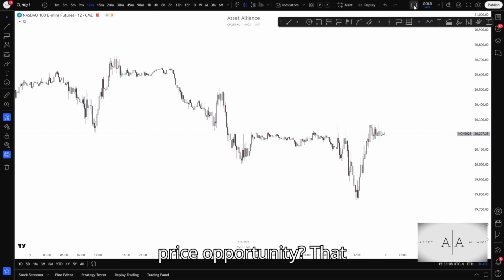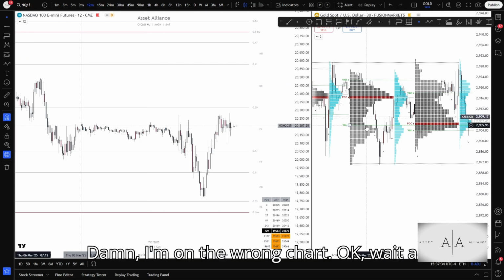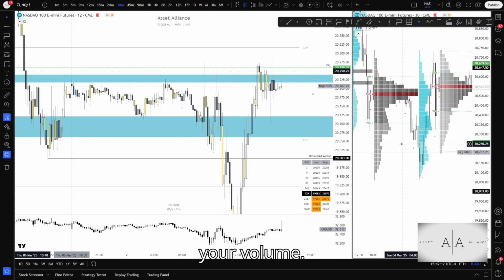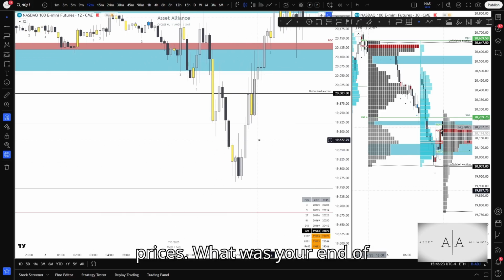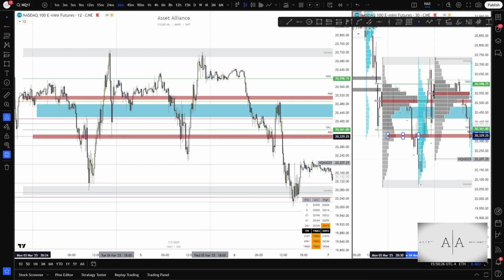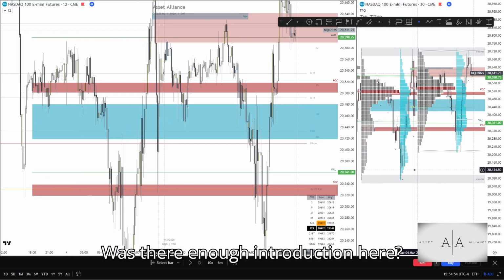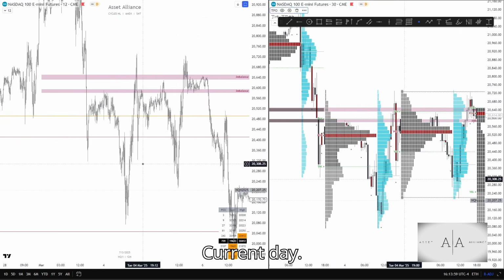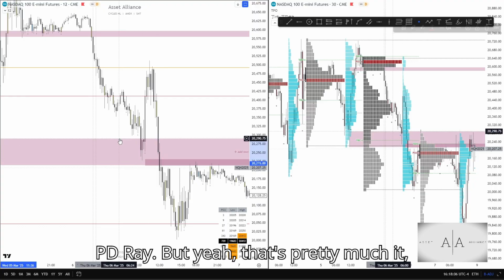Goldbach Basics Part 2 - Confluences TPO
In this video, we dive deeper into using Goldbach and TPO for confluences in trading — building on the concepts from my first video. I’ll show you how these tools can help you spot high-probability setups with more confidence.

Heads up: to use the TPO (Time Price Opportunity) indicator, you’ll need a premium TradingView or Quantower free subscription.

As always, the vibe here is chill and educational — perfect for traders looking to sharpen their edge without the stress. Let’s get into it!